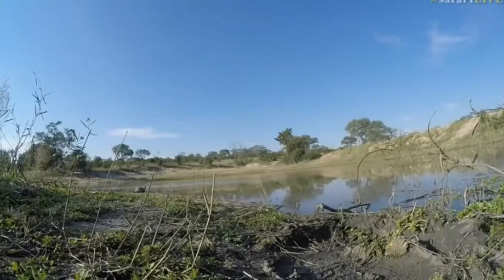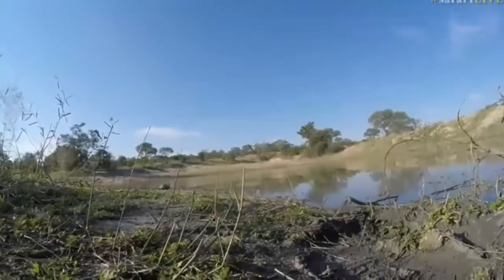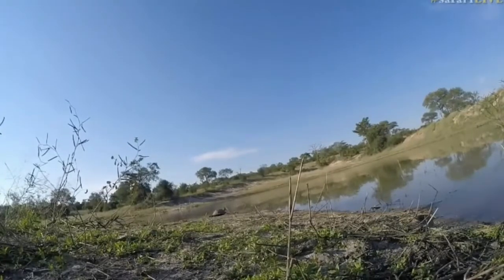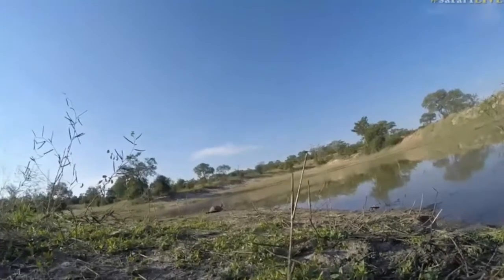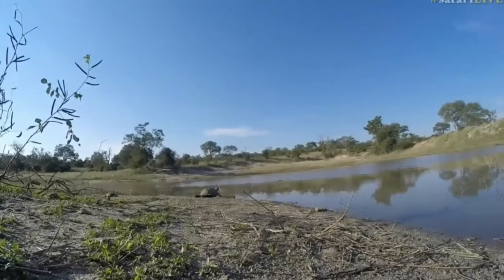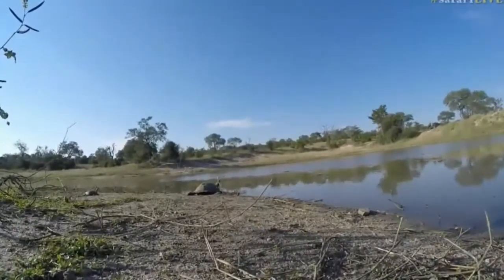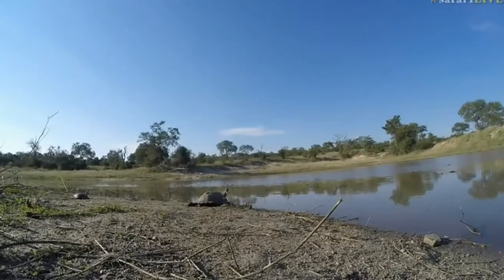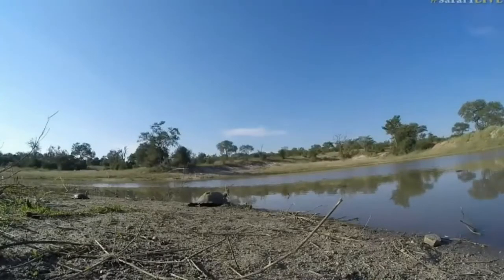May 06, 2017- Sunset- Ronald the Rover meets a Terrapin